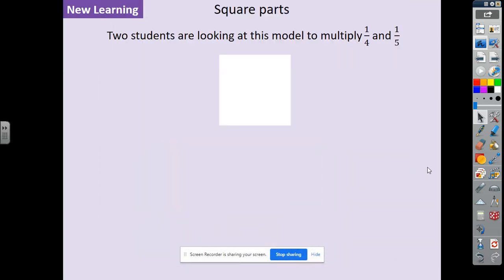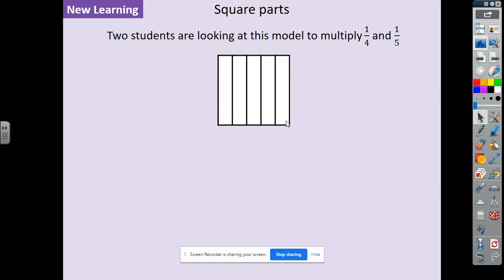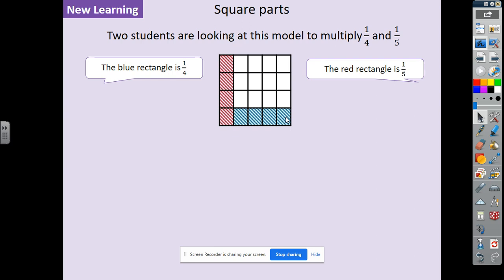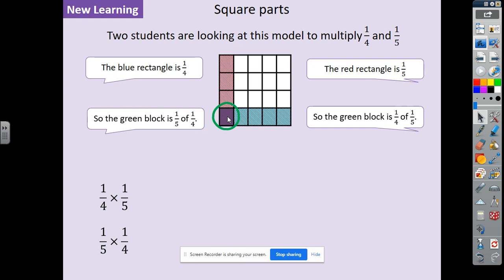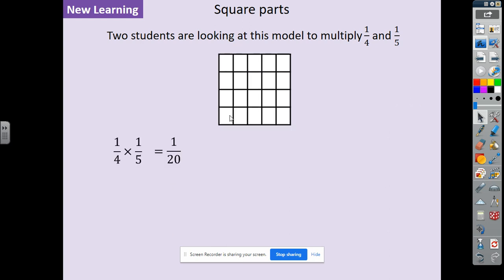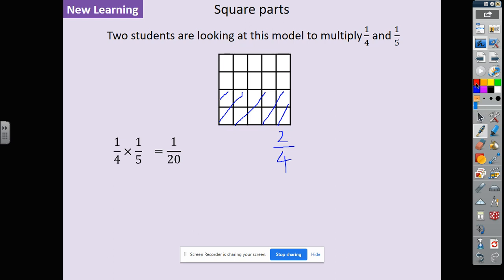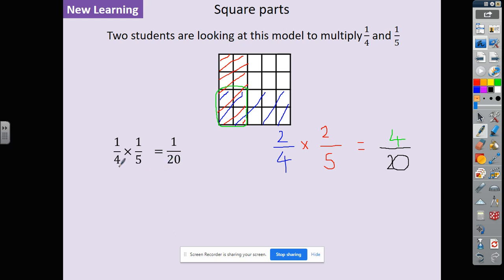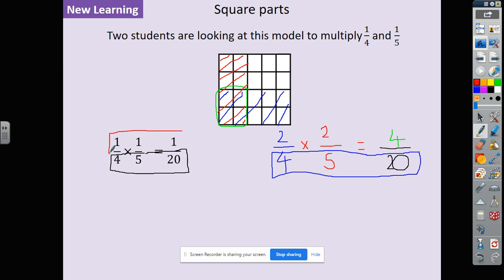Fractions multiply proper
To demonstrate how we multiply proper fractions